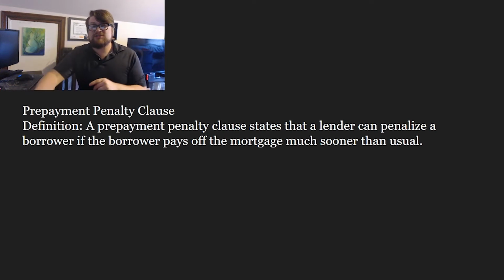Prepayment Penalty Clause: What is it? Real estate license exam questions.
Today we are talking about the prepayment penalty clause. A prepayment penalty clause states that a lender can penalize a borrower if the borrower pays off the mortgage much sooner than usual.

Yes you heard that right, if a mortgage has a prepayment penalty clause paying off a loan faster than usual can actually create a fee for the borrower. The fee occurs if a borrower pays off their loan before a specific period (typically within the first five years).